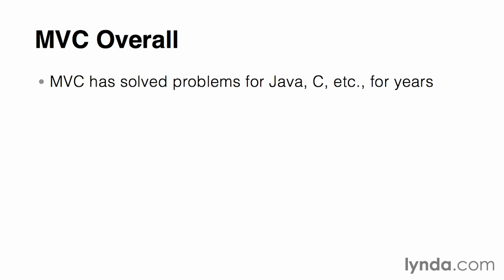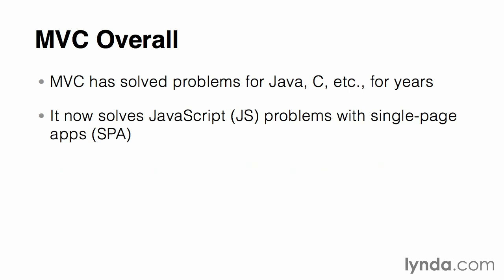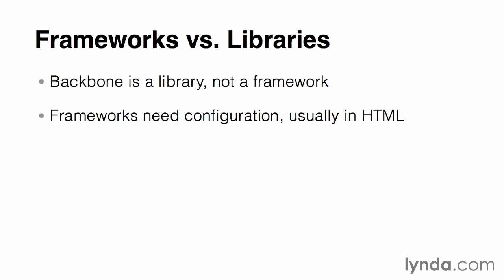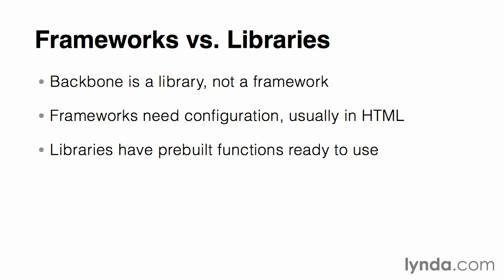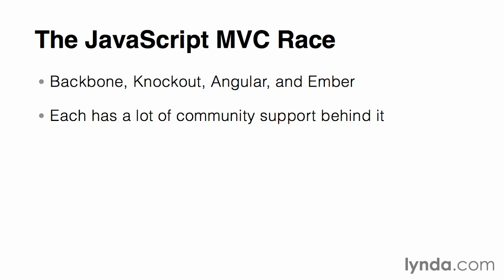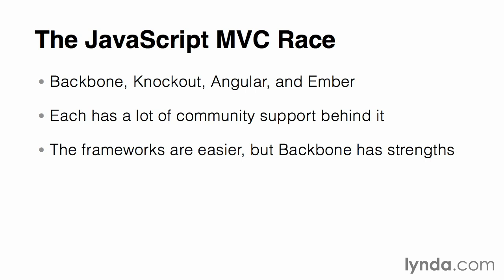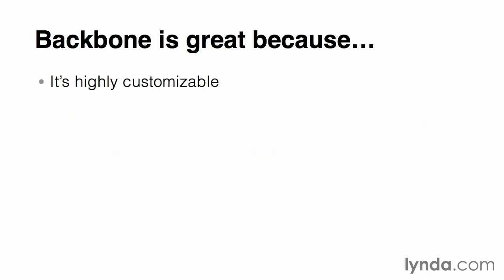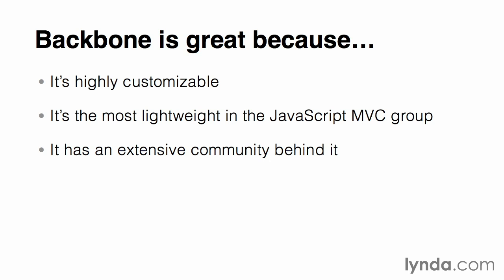🇬🇧 02. Начало работы - 02 Понимание Магистральная и другие библиотеки Model View Controller MVC